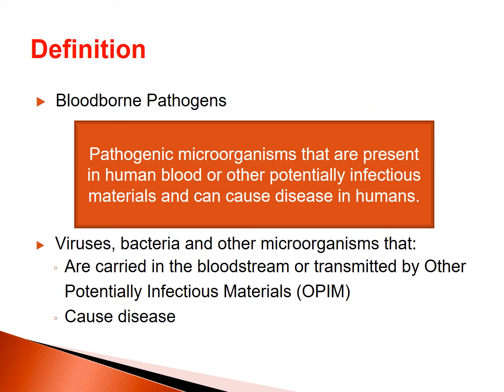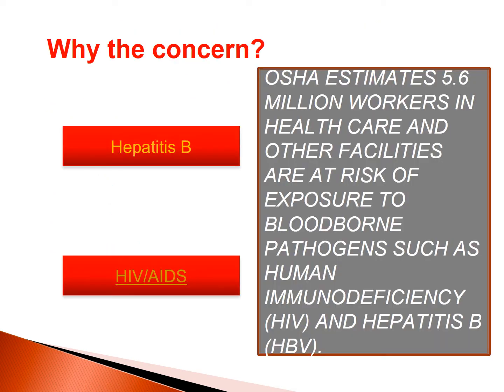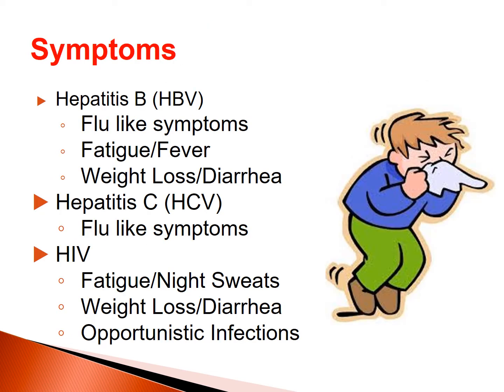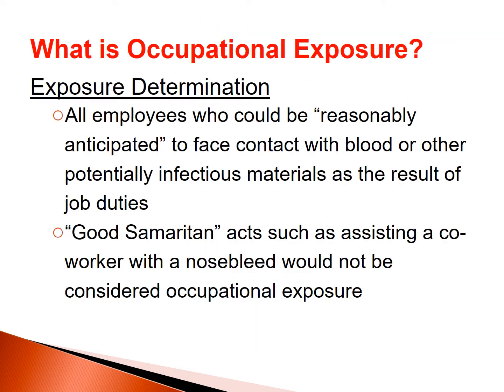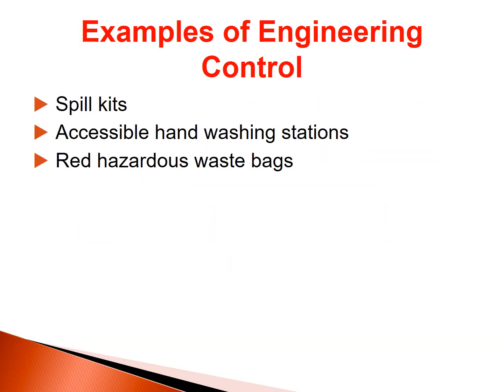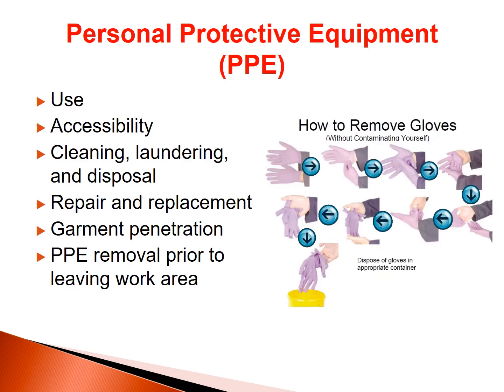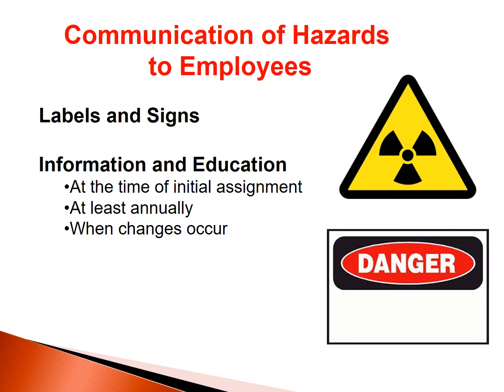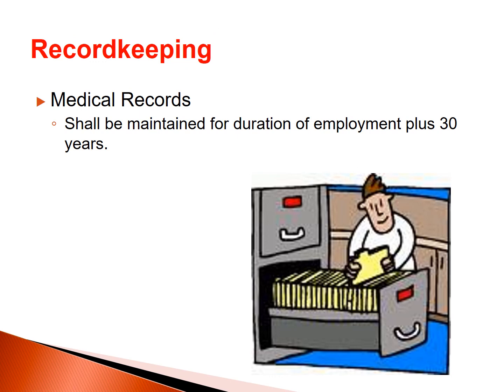Blood Borne Pathogens Safety Presentation Video